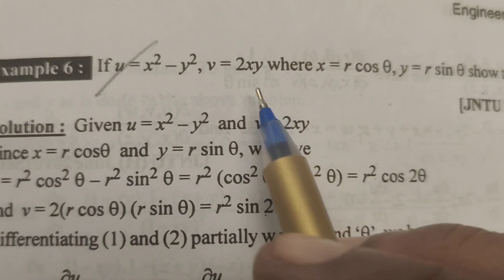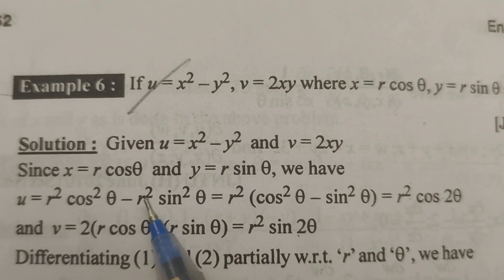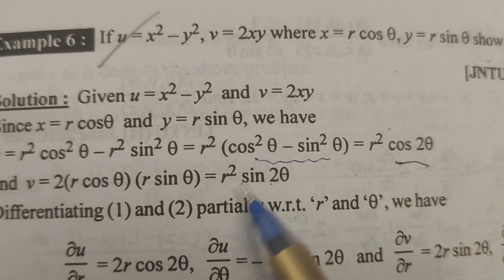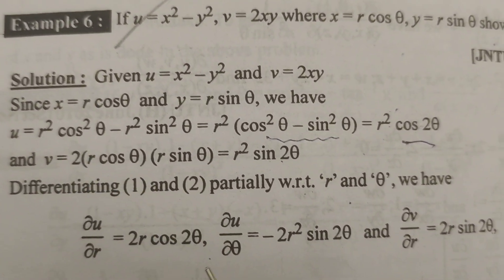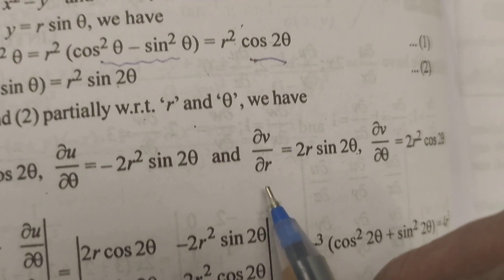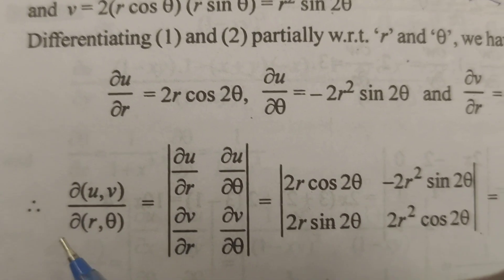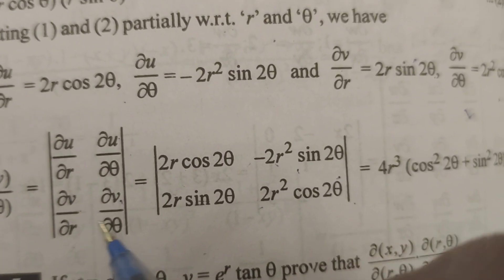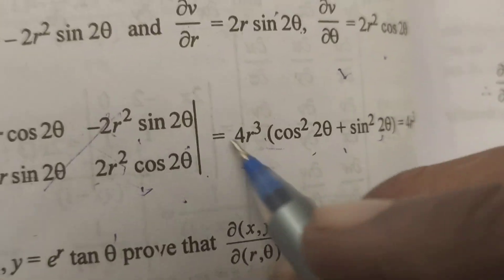Solve the problem in jacobiantransformation